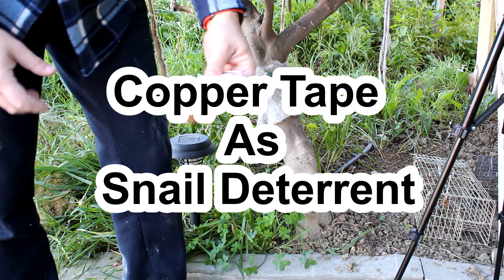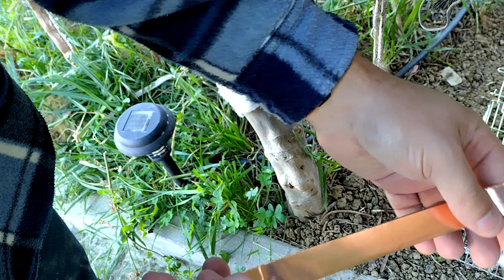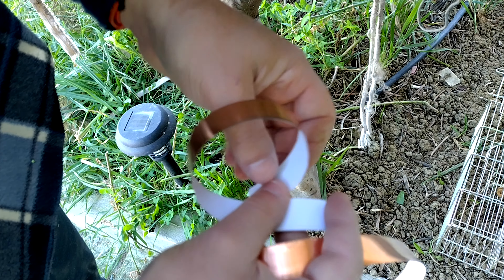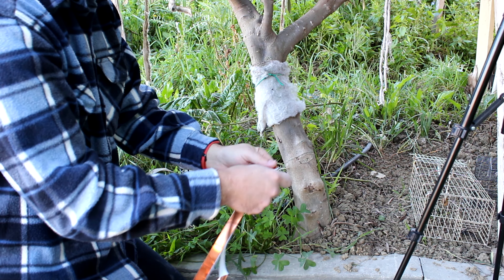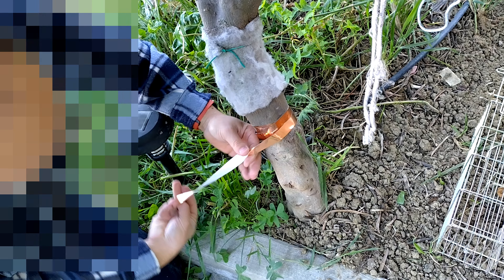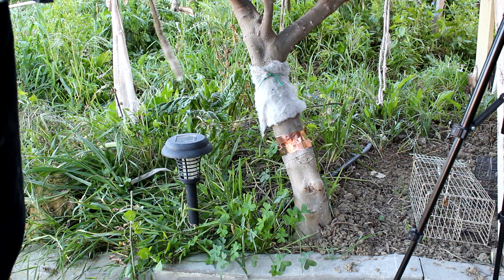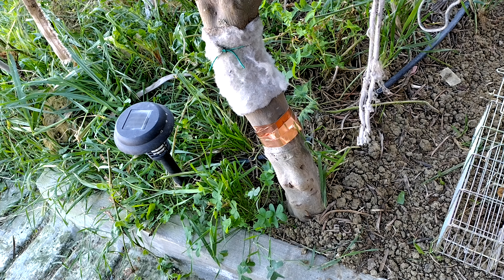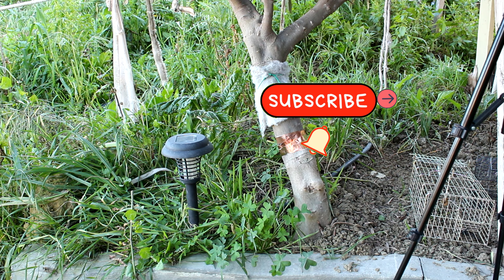Copper Tape As Snail Deterrent